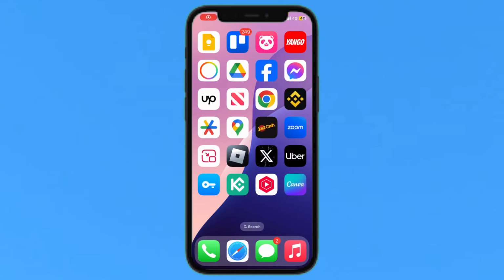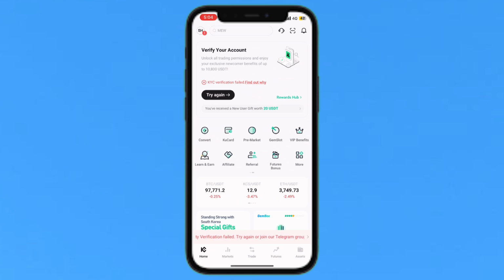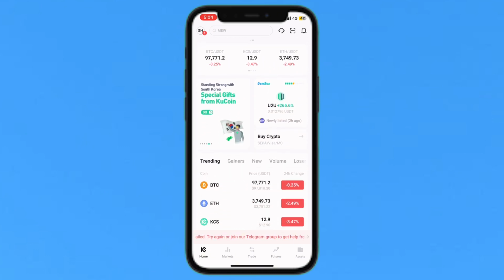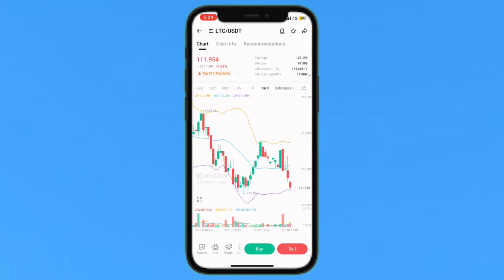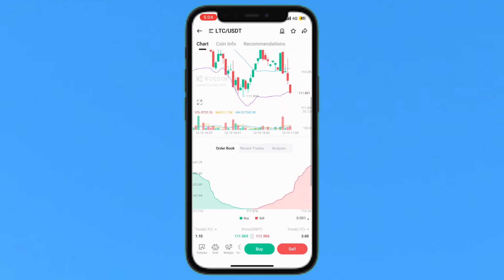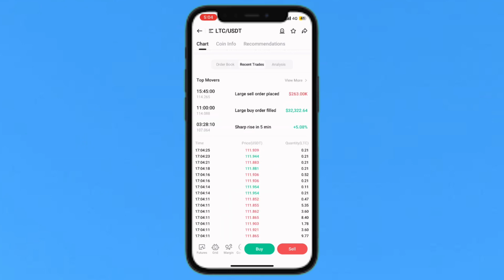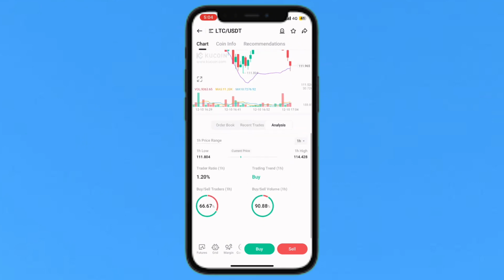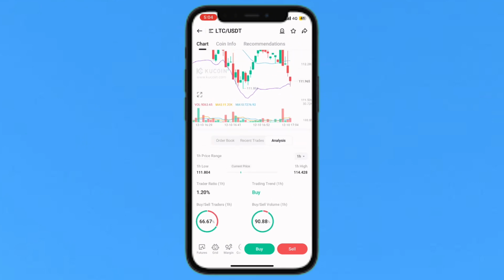How to analyze kucoin liquidity pools for returns (2024)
How to analyze kucoin liquidity pools for returns

Learn how to analyze Kucoin liquidity pools for returns in 2024. This video will show you step-by-step how to maximize your profits through liquidity pool analysis on Kucoin.

Want to earn more from your KuCoin liquidity pool investments? In this video, we'll share expert tips and strategies to maximize your returns and take your cryptocurrency trading to the next level. From understanding liquidity pool mechanics to optimizing your investment portfolio, we'll cover it all. Whether you're a beginner or an experienced trader, this video is perfect for anyone looking to boost their KuCoin liquidity pool earnings. So, what are you waiting for? Watch now and start maximizing your returns today!